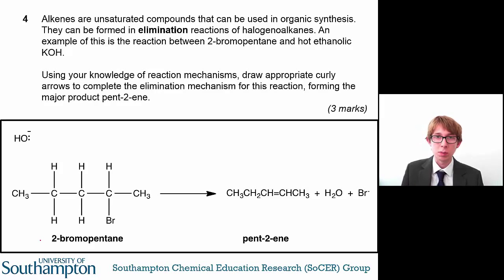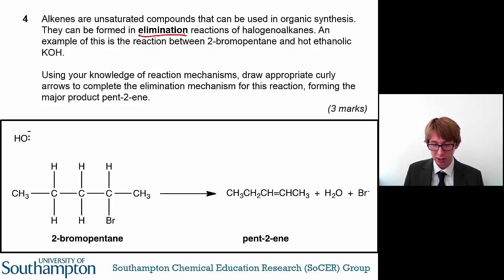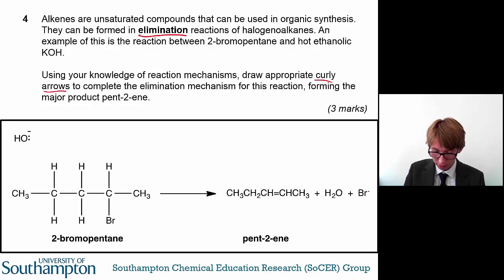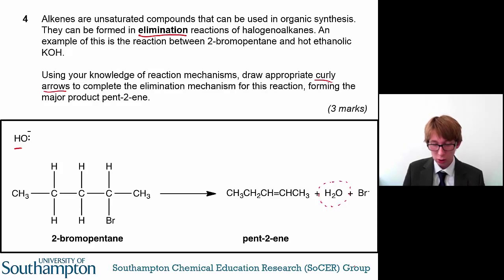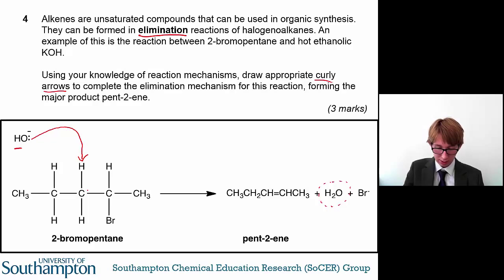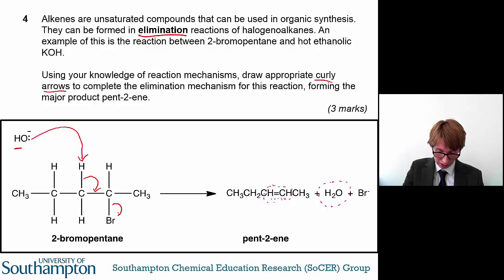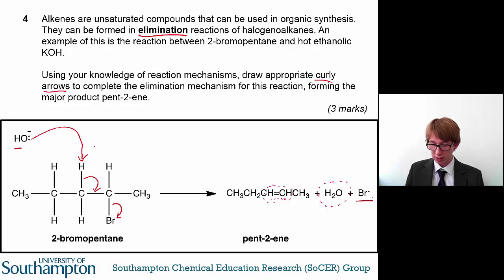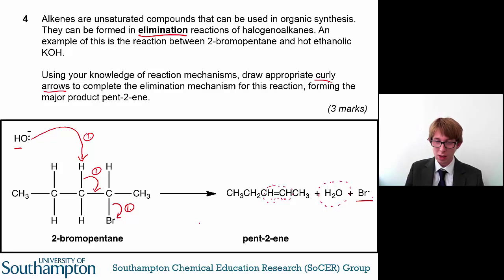AS Organic Reaction Mechanisms - Q4 Talking Mark Scheme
This is the talking mark scheme for Question 4 of the AS Organic Reaction Mechanisms resource, produced by Steve Barnes, a Ph.D. student in the Southampton Chemical Education Research (SoCER) Group at the University of Southampton.